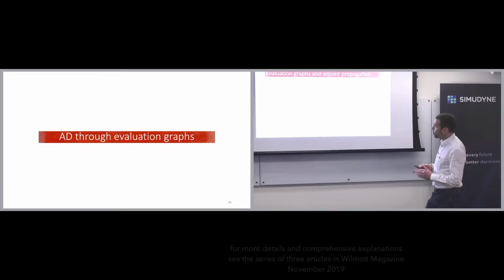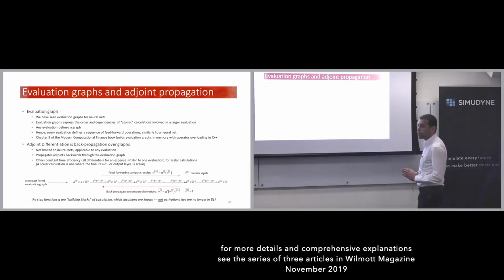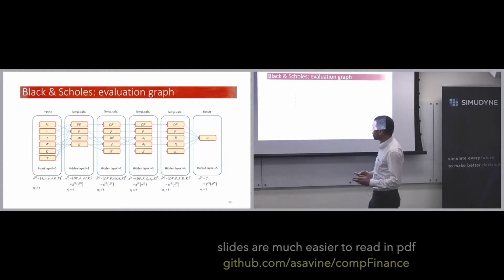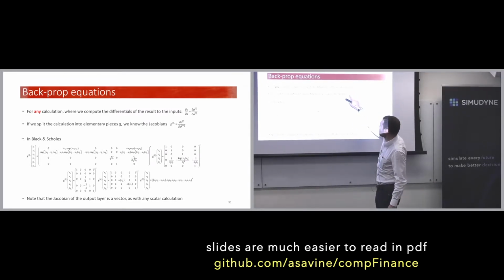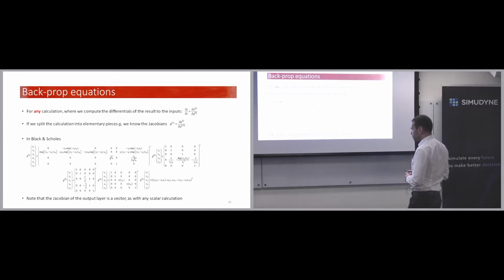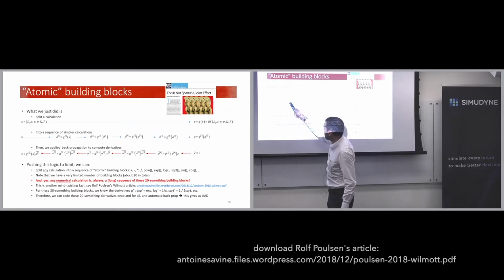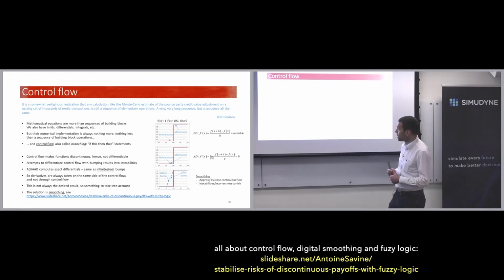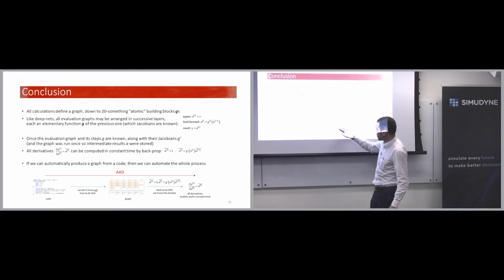Antoine Savine at Kings AAD & Back Prop Part 4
Contents: Automatic Adjoint Differentiation (AAD) and back-propagation are key technologies in modern machine learning and finance. It is back-prop that enables deep neural networks to learn to identify faces on photographs in reasonable time. It is AAD that allows financial institutions to compute the risks of complex derivatives books in real time. The two technologies share common roots.  See the AAD book here. All the material, including slides, C++ code, excel add-ins, tensorFlow notebooks and more is freely available on GitHub

About the Speaker: Antoine Savine is a French mathematician, academic and a leading practitioner with financial derivatives. Antoine was the Global Head of Derivatives Research at BNP for more than ten years, before moving to Danske Bank in Copenhagen. He is an expert C++ programmer and one of the key contributors to Danske Bank's xVA system, which won the In-House System of the Year 2015 Risk award. His current interests are in the combination of Deep Learning with financial modeling to unify derivatives risk management with CVA/XVA, FRTB, CCR, MVA and other capital calculations, and resolve related numerical and computational bottlenecks. Antoine lectures Volatility and Numerical Finance at Copenhagen University since 2016. He is a regular speaker and chairman in professional and academic conferences in quantitative finance, including QuantMinds, RiskMinds and World Business Strategies.
Antoine authored the series Modern Computational Finance with John Wiley and Sons, three volumes teaching financial quants, derivatives and risk professionals the essential mathematical, modeling, risk management and programming skills of modern finance. Antoine holds a Masters in Mathematics from Paris-Jussieu and a PhD in Mathematics from Copenhagen University. He is best known for his work on volatility, scripting, multi-factor interest rate models, parallel Monte-Carlo simulations and AAD.

This workshop, given at Kings College London on 28-29 March 2019 and entirely recorded here, explains back-prop and AAD in deep detail, demystifies them in words, mathematics and C++ code, investigates their similarities and differences and provides viewers with a thorough understanding necessary to successfully implement these technologies in their own projects.